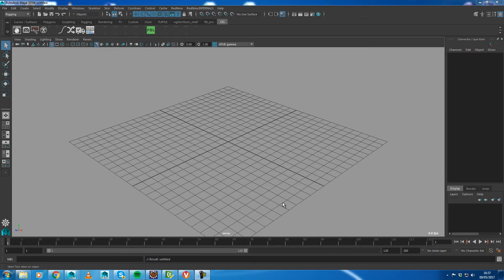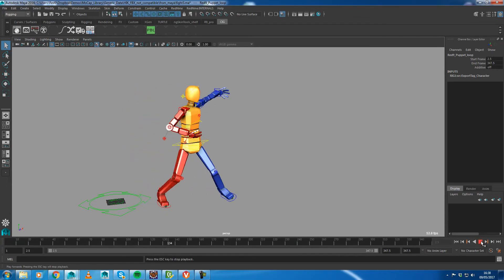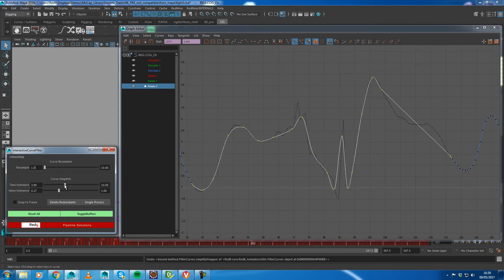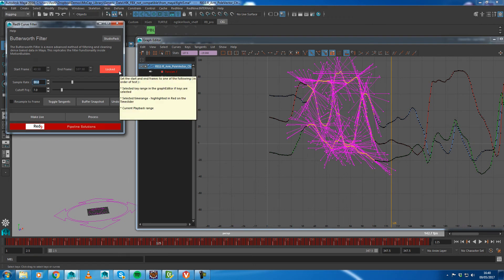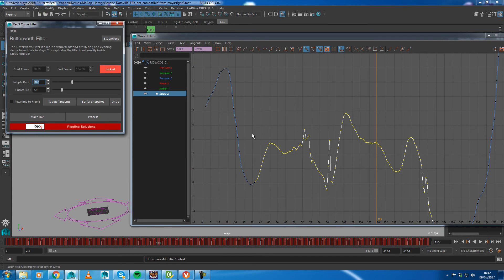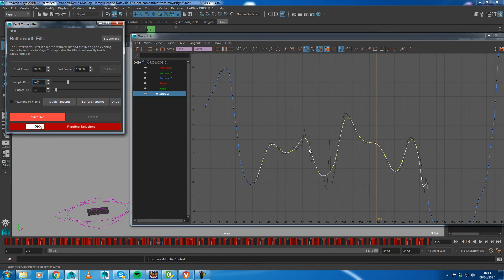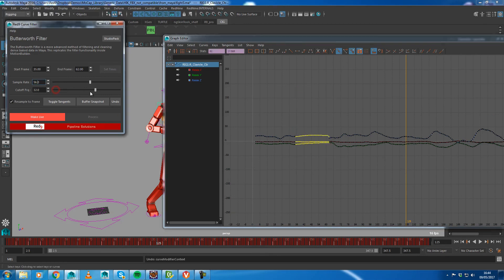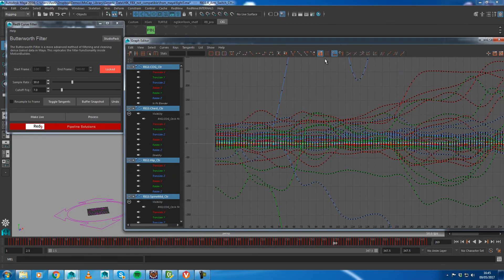Red9 ProPack - Curve Filter - Butterworth method!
This new Interactive curve filter for the Red9 ProPack uses the Butterworth algorithm, very much based on the setup from MotionBuilder and designed to offer a superior method to take noise out of dense baked animation curves, ideal for MoCap and Facial data. The new setup, like the existing "Interactive Curve Filter" from StudioPack offers live editing, enabling you to drag the sliders and have the curve adapt on the fly. The key to this tool is the quality of the re-sampled curve data itself!